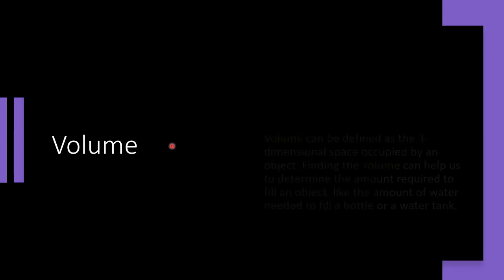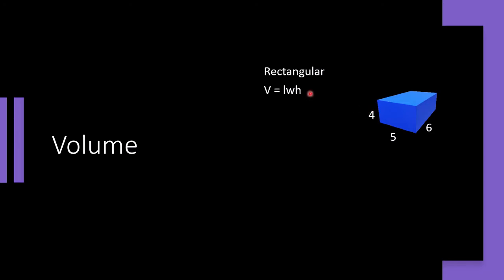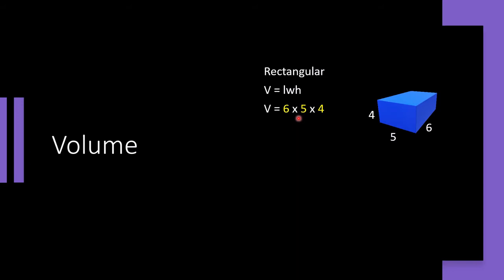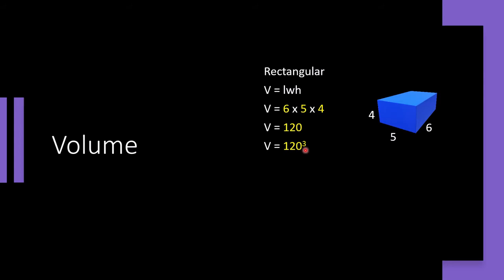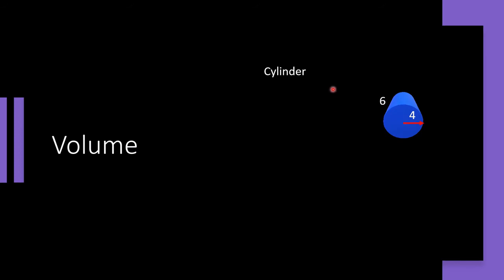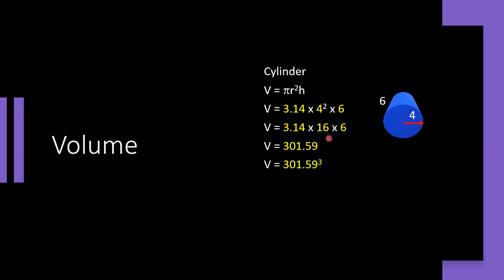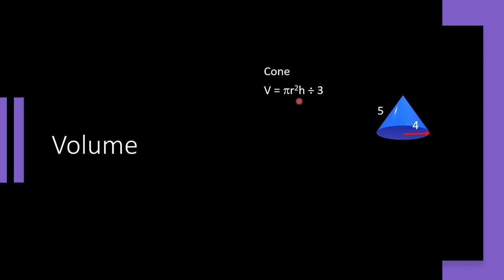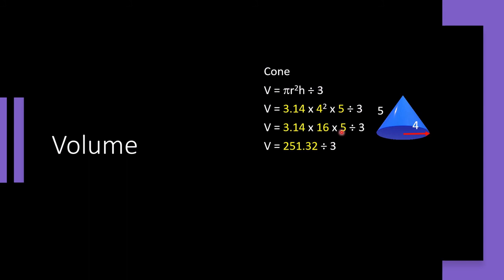49 Volume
Volume.